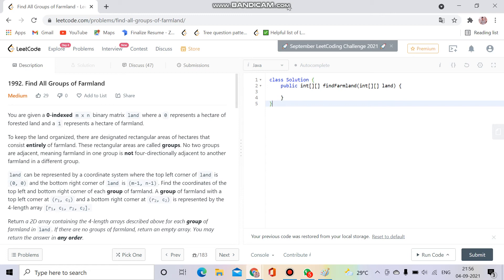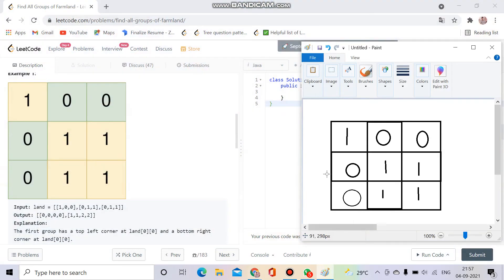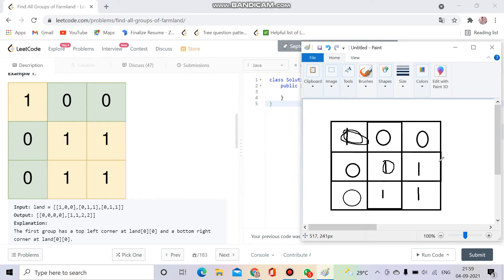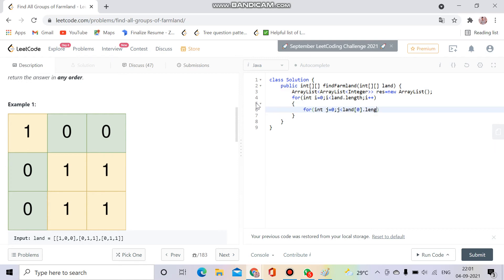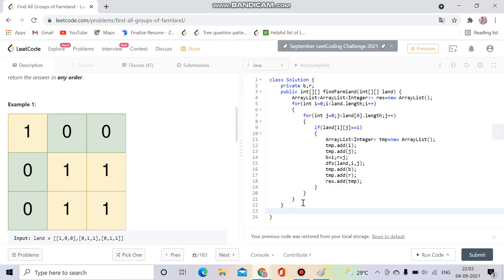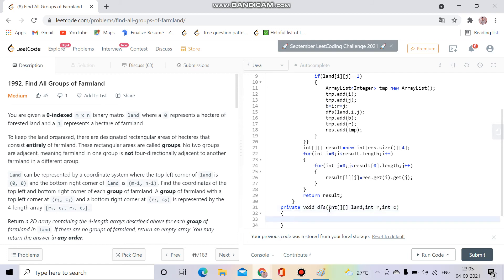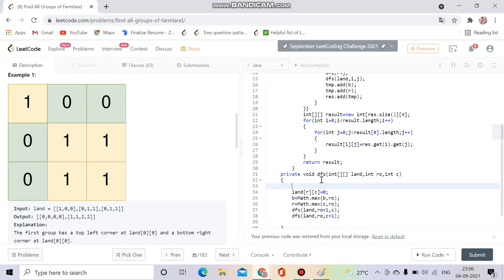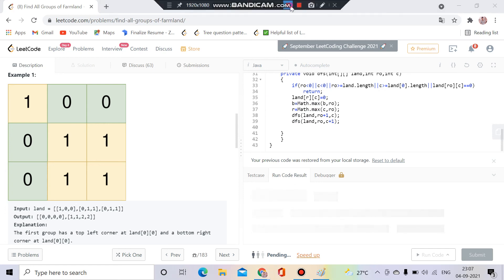Find All Groups of Farmland Leetcode 1992 || Biweekly Contest || Coding Culture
Here is the solution to "Find All Groups of Farmland" leetcode question.
In this video I have explained a very important question "Find All Groups of Farmland" using classic dfs.

Time stamps:
0:00 - Intro
0:17 - What problem is saying?
1:18 - Intuition
3:00 - Code